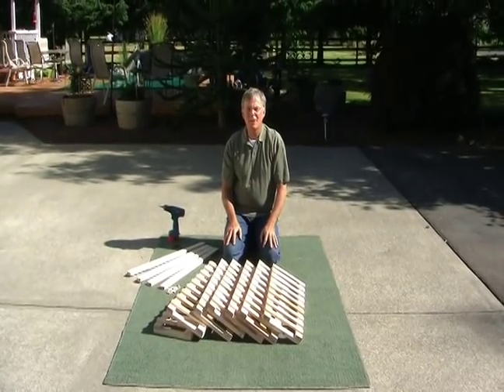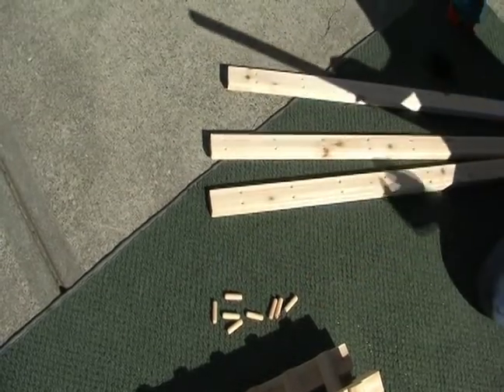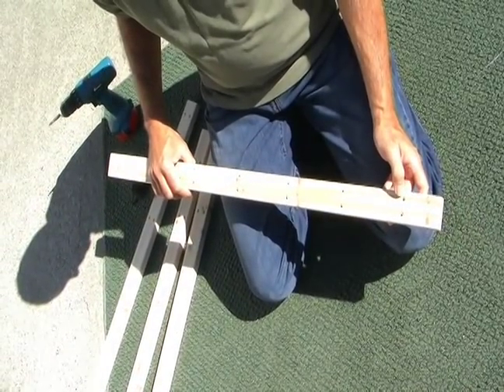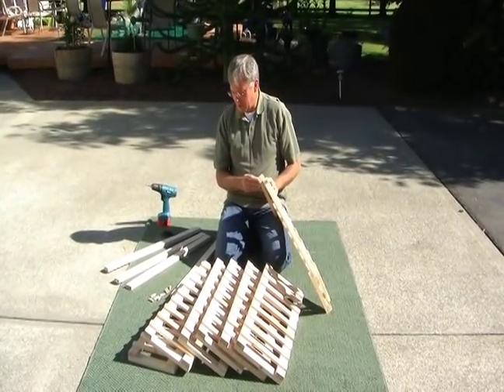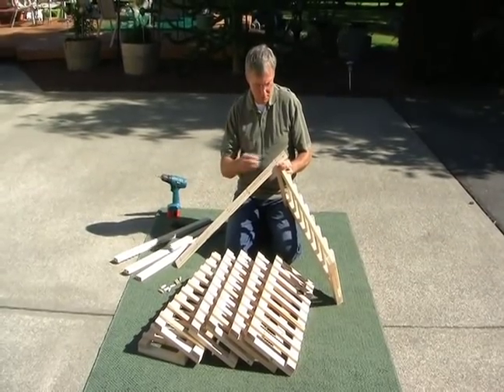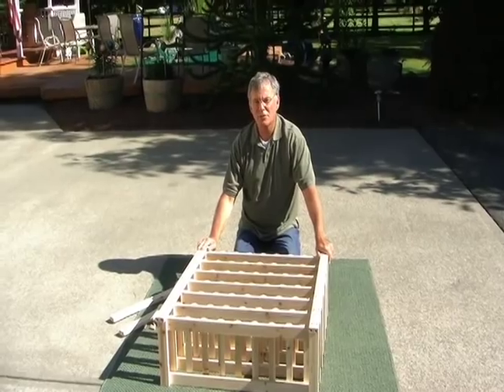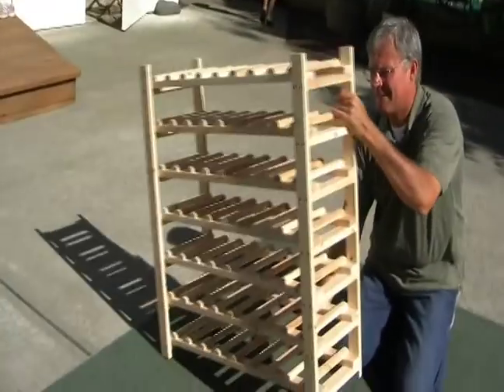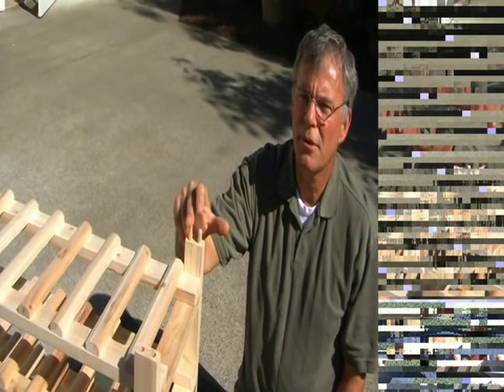Assembly Instructions for A Modular Wine Rack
This great little video shows you, and our valued, customers how to put together a 56 Bottle Modular Wine Rack from the Wine Rack Store.  As always, we hope it is a pleasant viewing experience and that it helps to make the simple process of putting our racks together even simpler! or call us toll free at to place your order today! for exciting WRS news and product updates!